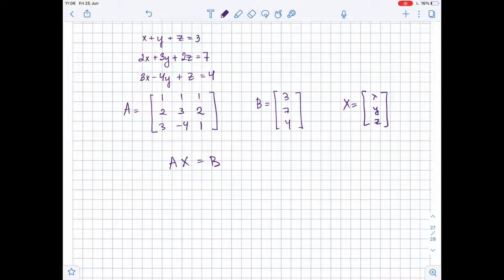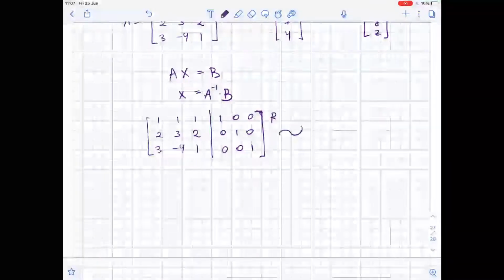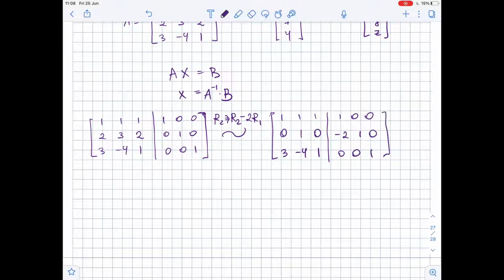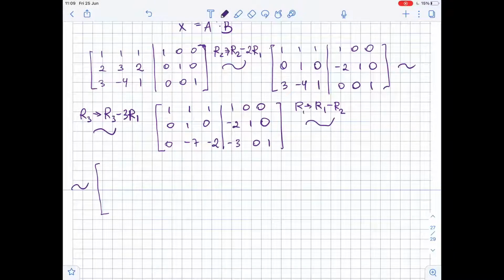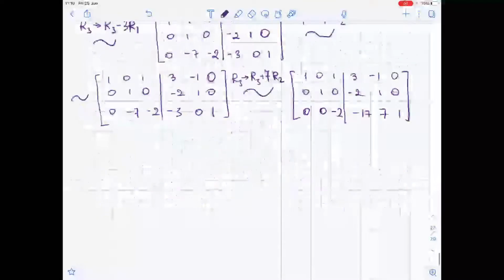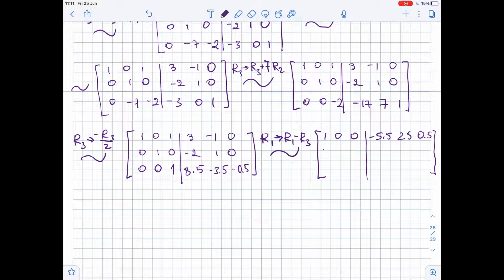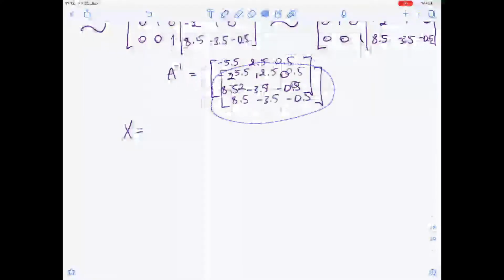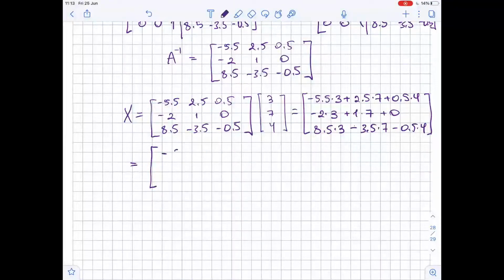Solve the system of linear equations using matrices.x+y+z=3 2x+3y+2z=7 3x-4y+z=4 | Plainmath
Solution to Calculus and Analysis question: Solve the system of linear equations using matrices.
x+y+z=3
2x+3y+2z=7
3x-4y+z=4